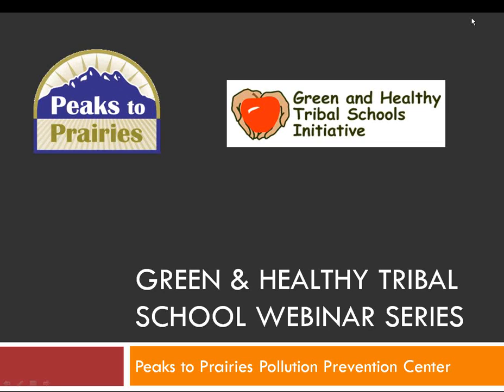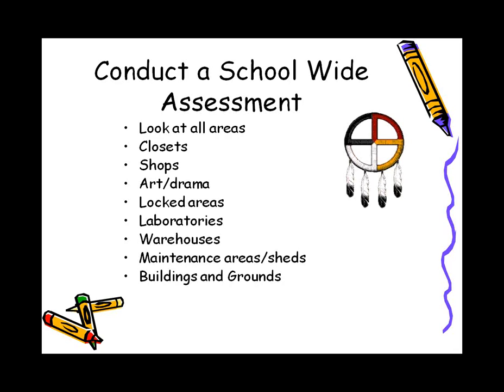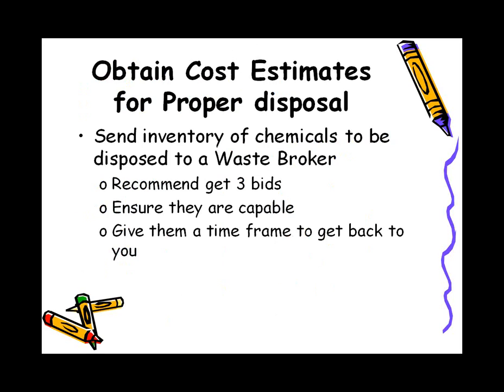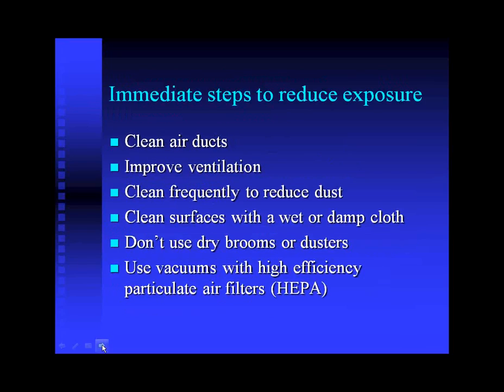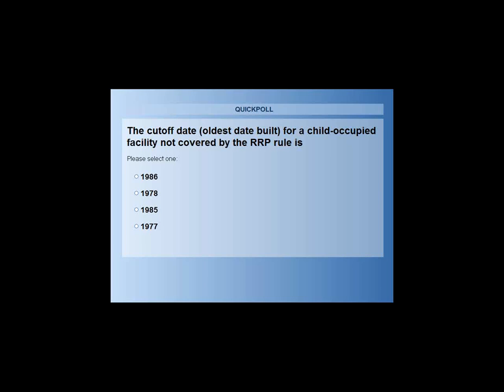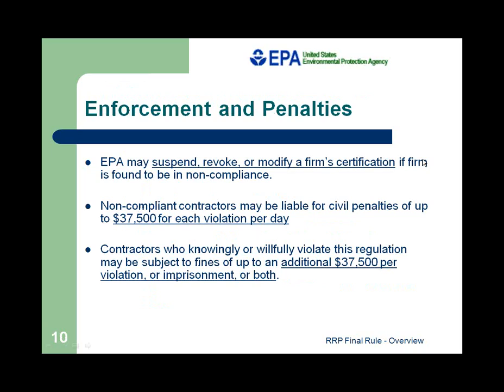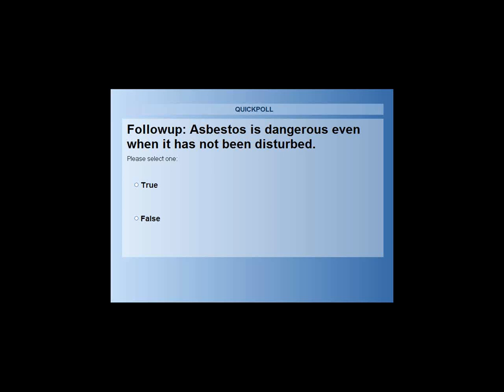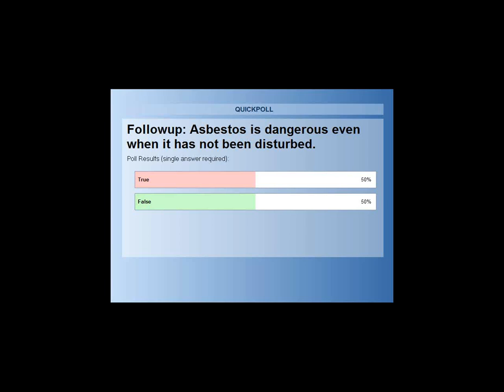Toxic Chemicals in Your School